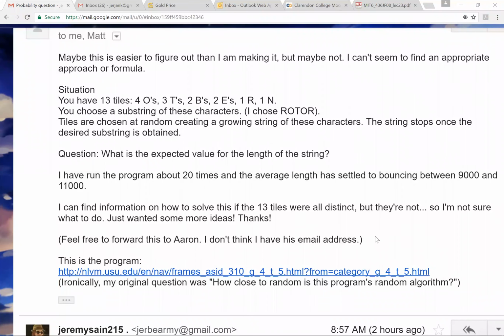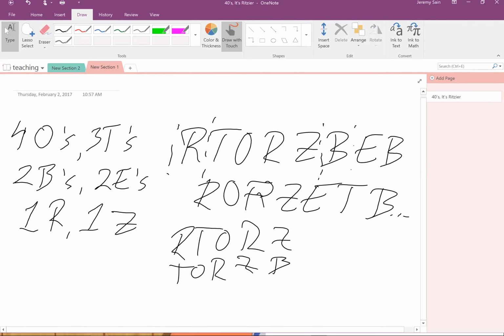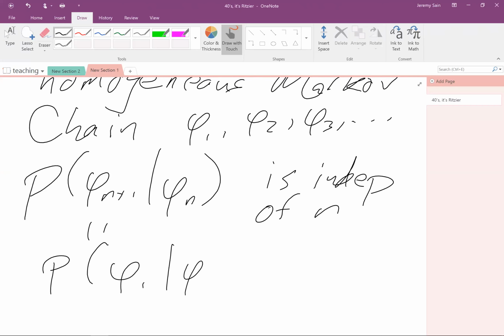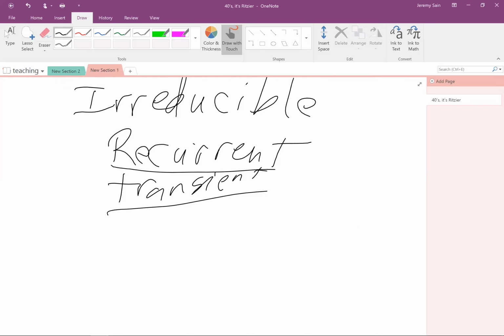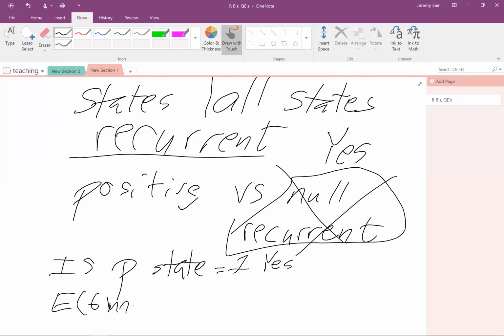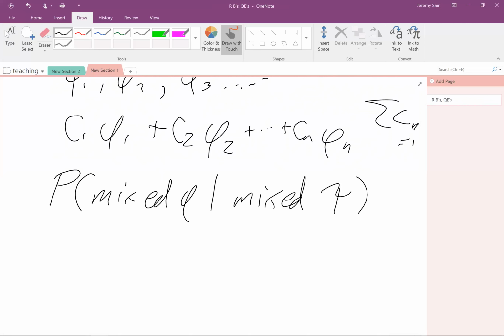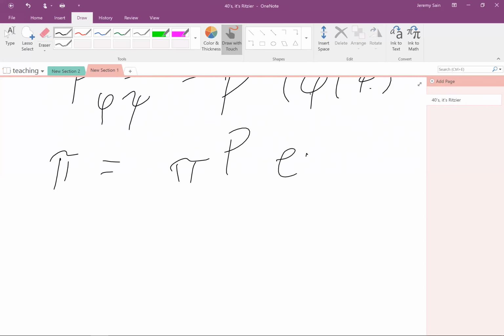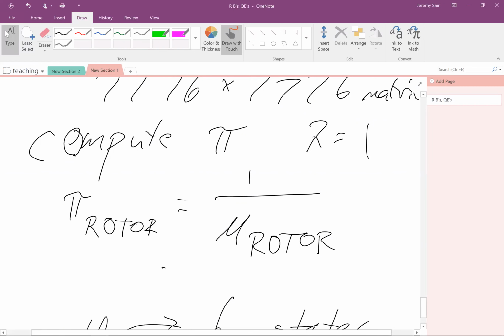A Short Spiel On Markov Chains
This is a video in response to a friends probability question.  It was naturally a Markov Chain problem, so I summarize the basic concepts needed to solve it and in principle explain how one could do it.  Unfortunately, there is a large number of states involved, and my knowledge of computational linear algebra for large matrices, even sparse ones, is totally lacking.